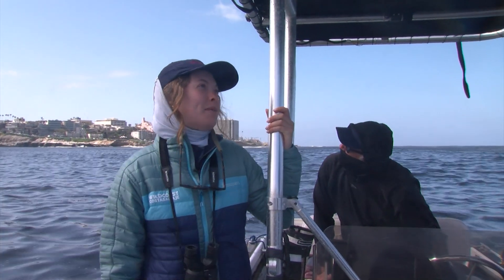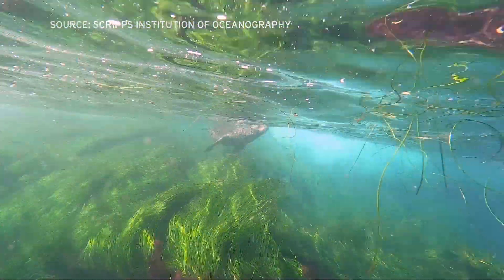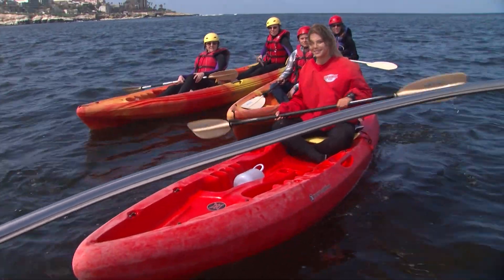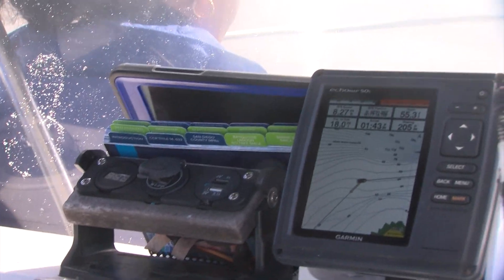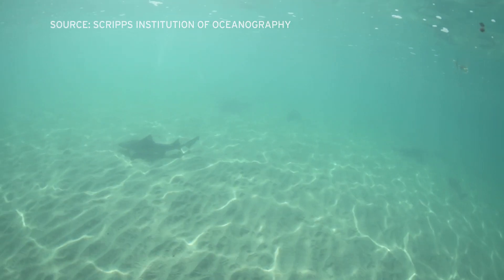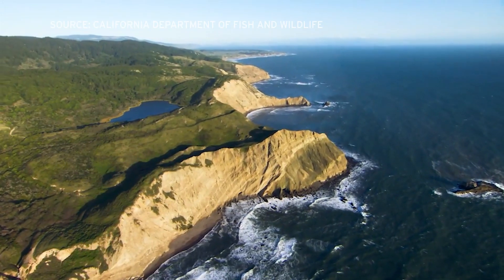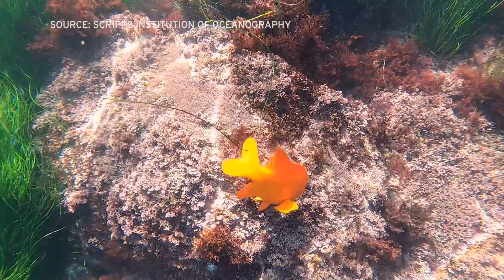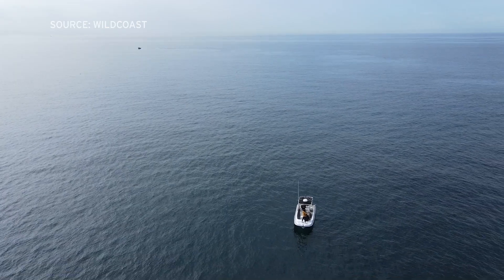Local environmental group surveillance helps protect San Diego’s underwater parks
California’s marine protected reserves are helping revitalize the state’s nearshore underwater habitats, but just like a park on land, the areas require regular management. KPBS Environment Reporter Erik Anderson says a San Diego based conservation group is helping make sure that happens.